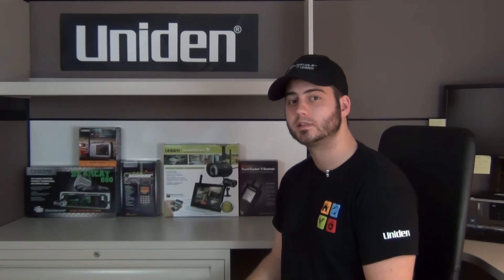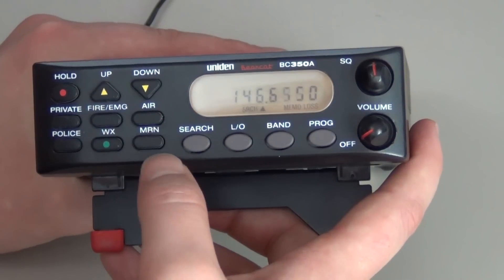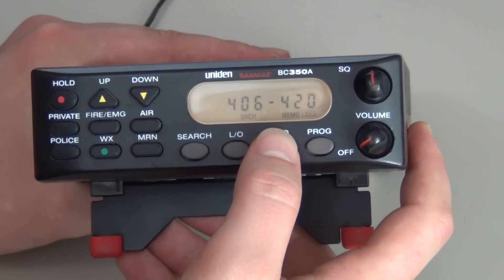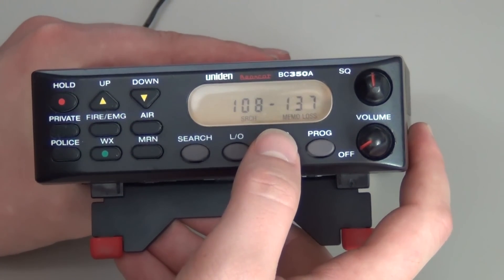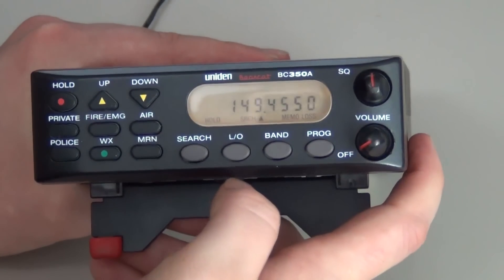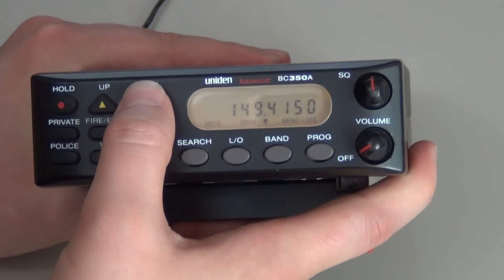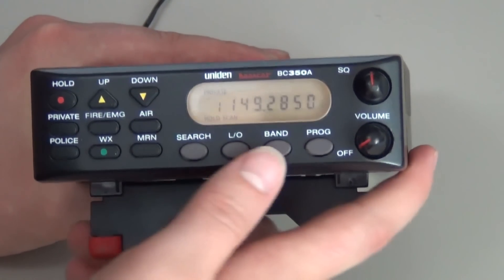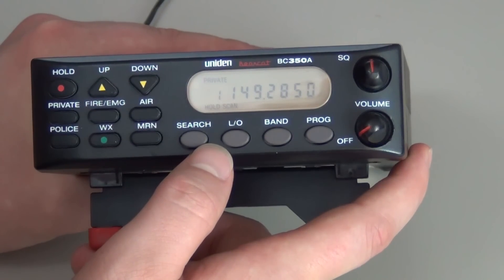Programming Your BC350A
How to program your Uniden BC350A scanner.